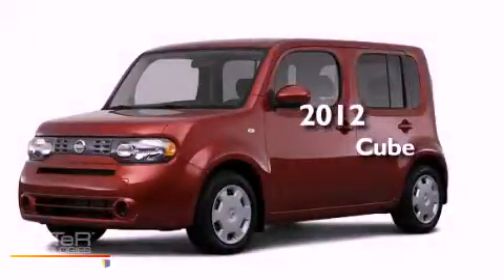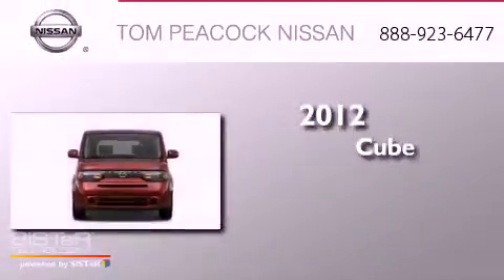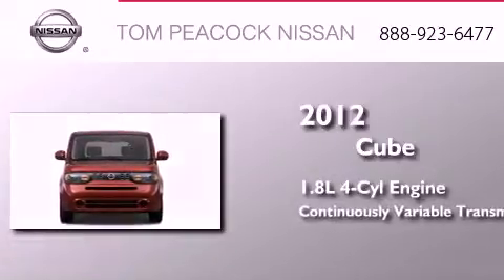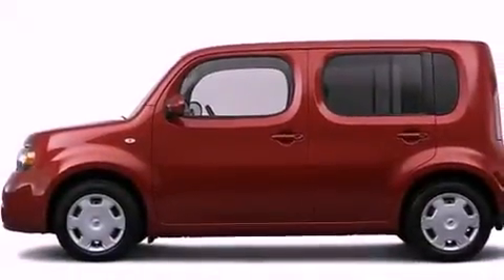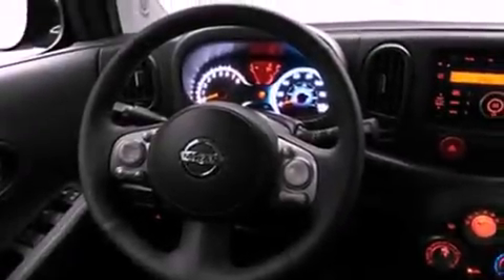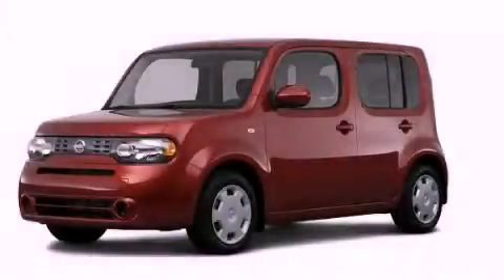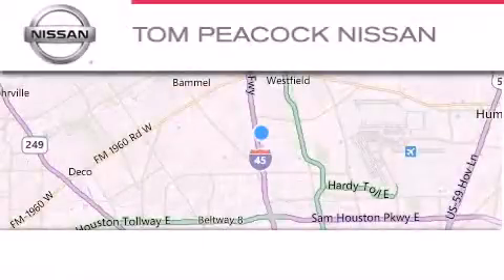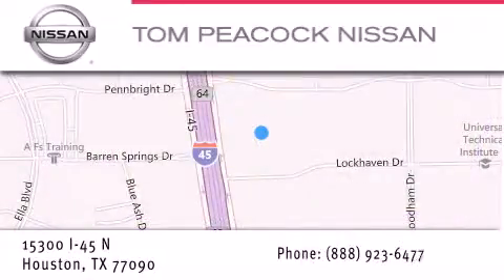2012 Nissan cube Houston TX 77090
Year : 2012
 Make : Nissan
 Model : cube
 Engine : 1.8L 4 Cyl. Sequential-Port F.I.
 Trans . : Cont. Variable Trans.
 Exterior : Gun Metallic Pearl Metallic
 Miles : 5

 Stock : N